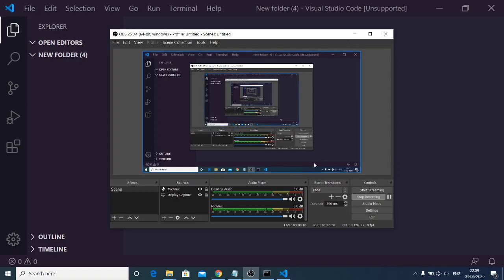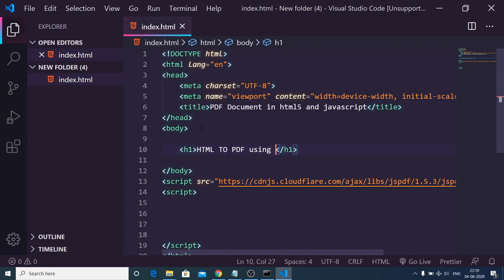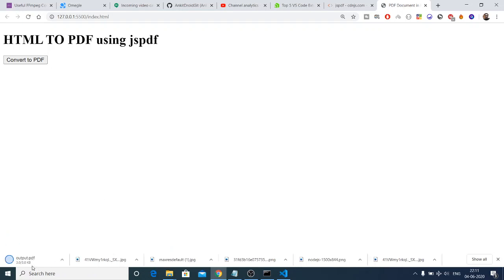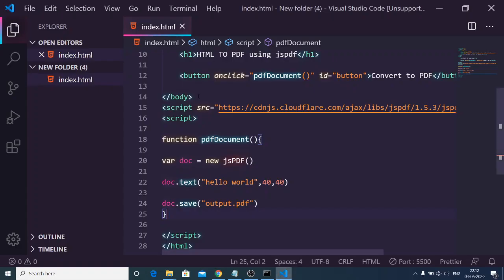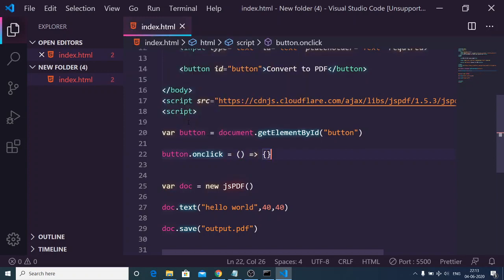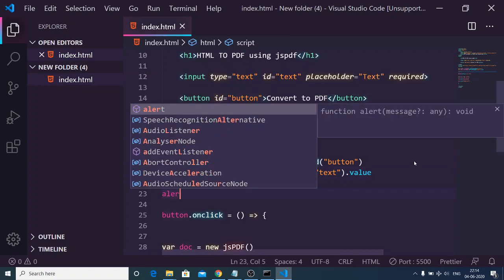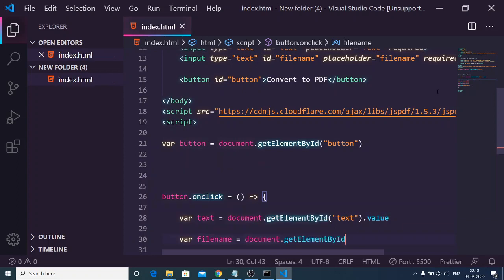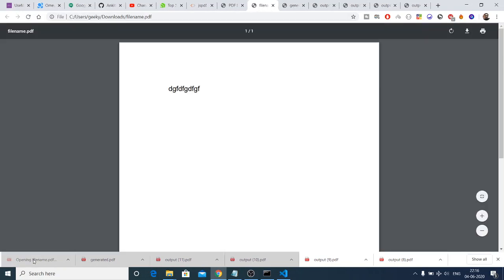jsPDF Tutorial for Beginners Generating a Simple PDF File in the Browser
Let’s connect: